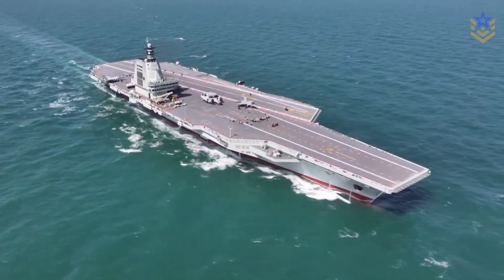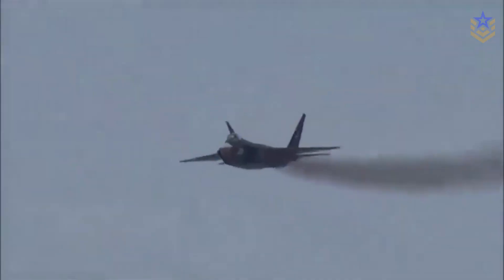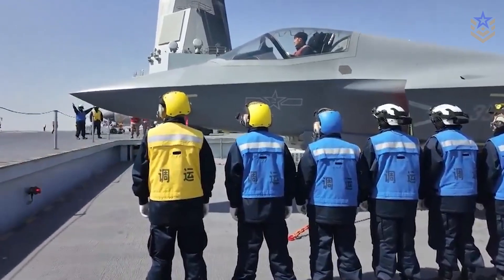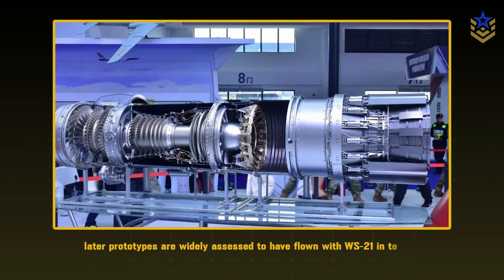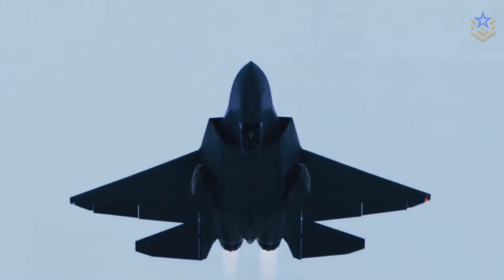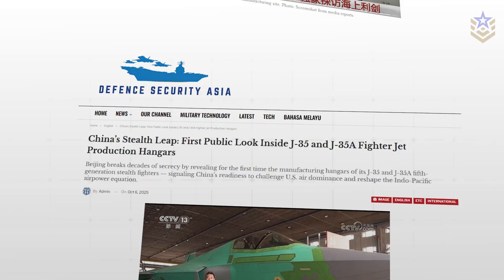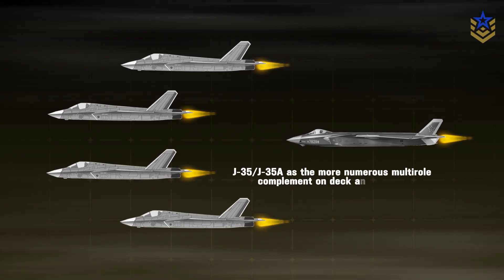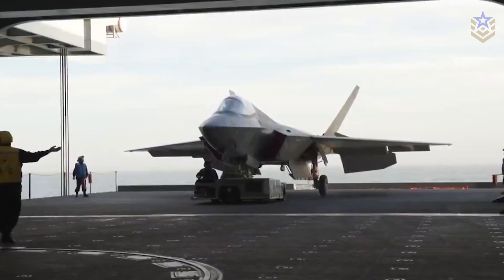What the J-35 Tells Us About China’s Stealth Fighter Strategy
China’s J-35 stealth fighter has moved from prototype to integration, with new footage showing its first successful electromagnetic catapult (EMALS) launch and recovery from the carrier Fujian in September 2025. The twin-engine aircraft exists in two main variants — the carrier-based J-35 and the land-based J-35A — marking China’s first dual-branch stealth fighter family alongside the Chengdu J-20. Designed by Shenyang, the J-35 features low-observable shaping, internal weapon bays, and advanced avionics including an AESA radar and distributed sensor suite. While production appears to be entering low-rate stages, key questions remain about engine reliability, stealth coating durability, and operational readiness at sea. The J-35 represents China’s continued evolution in stealth capability — and its growing confidence in carrier-based aviation technology.

00:00 Intro
01:06 Development
02:13 Design and Specifications
03:12 Propulsion, Avionics and Weapons
05:18 Production and Variants